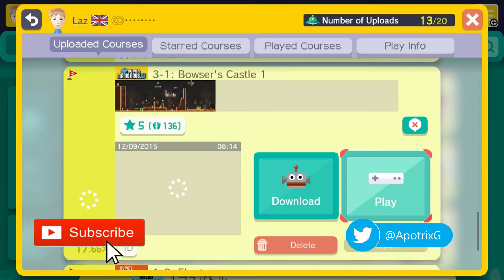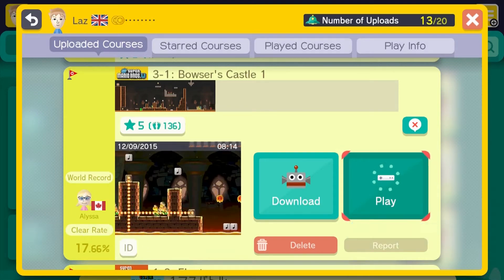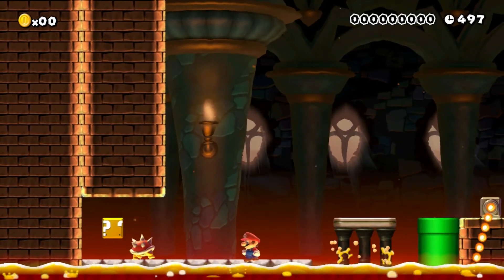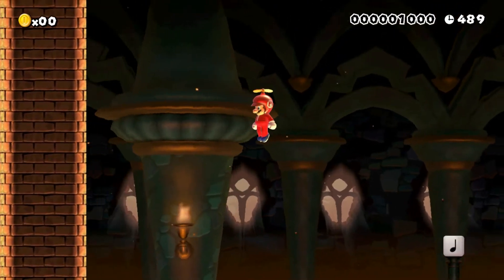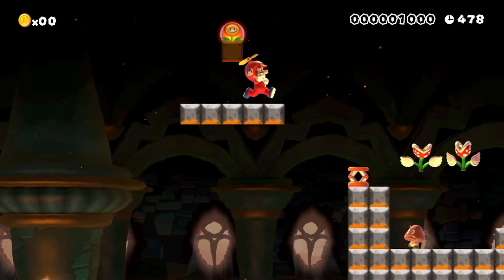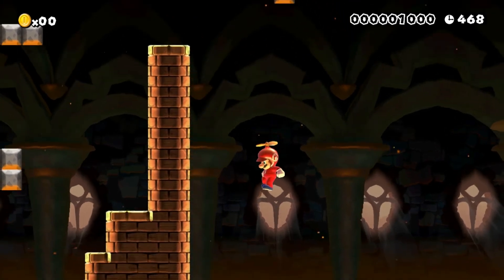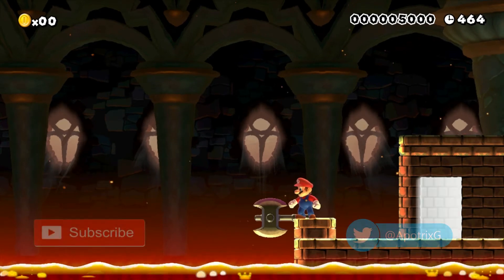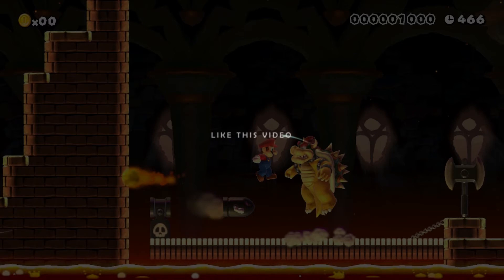Super Mario Maker - Part 14 - Bowser's Castle 1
This video is for a general audience.

Synopsis:
"Super Mario Maker" unleashes the creativity of players as they become the architects of their very own Mario levels. Released exclusively for the Nintendo Wii U, this ground-breaking game allows players to design, share, and play custom Mario courses in a variety of styles inspired by classic Mario games.

At its core, "Super Mario Maker" is a robust level editor that provides players with intuitive tools and a vast array of assets to create their dream Mario levels. Using the Wii U GamePad's touchscreen interface, players can easily drag and drop elements such as blocks, enemies, power-ups, and obstacles to craft intricate and imaginative courses.

The game offers four distinct visual styles representing different eras of Mario games: the 8-bit pixel art style of the original Super Mario Bros., the 16-bit graphics of Super Mario Bros. 3, the colorful visuals of Super Mario World, and the modern 3D-rendered graphics of New Super Mario Bros. U. Each style comes with its own unique physics, mechanics, and enemies, allowing for endless possibilities in level design.

Once a level is created, players can playtest it to fine-tune the gameplay and difficulty before sharing it with the world. "Super Mario Maker" features robust online functionality that allows players to upload their creations to the internet, where they can be played and rated by other players from around the globe.

In addition to creating and sharing levels, "Super Mario Maker" offers a wealth of pre-made courses and challenges to play through. These include the "10 Mario Challenge," where players must complete a series of randomly selected levels with only 10 lives, and the "100 Mario Challenge," which tasks players with completing 100 user-created levels in a row.

One of the game's most notable features is the "Super Mario Challenge," a series of 68 handcrafted levels designed to teach players about level design and inspire their creativity. Completing these challenges unlocks new tools and assets for use in the level editor, allowing players to expand their creative possibilities even further.

With its intuitive level editor, endless replay value, and vibrant online community, "Super Mario Maker" empowers players to unleash their imagination and create the Mario levels of their dreams. Whether you're crafting challenging platforming gauntlets, whimsical puzzle levels, or nostalgic tributes to classic Mario games, "Super Mario Maker" offers a creative playground unlike any other on the Nintendo Wii U. Get ready to build, play, and share your own Mario adventures in "Super Mario Maker"!